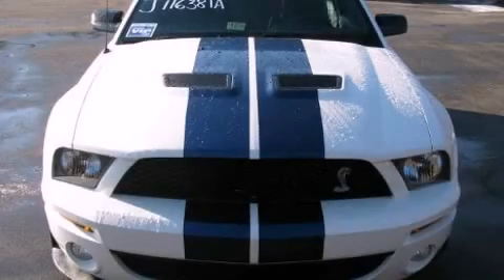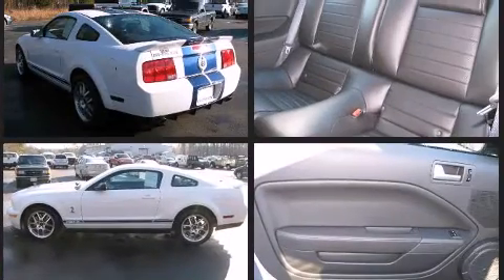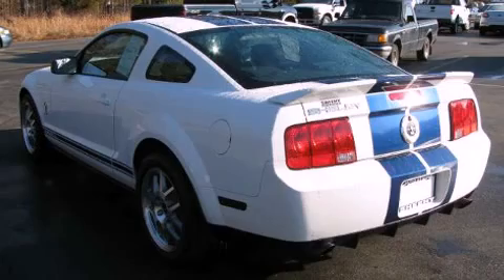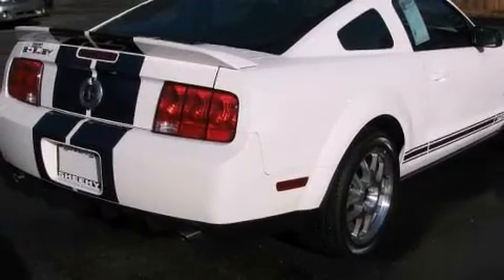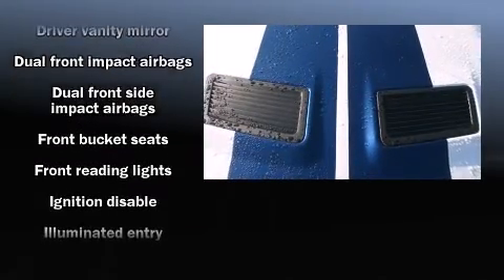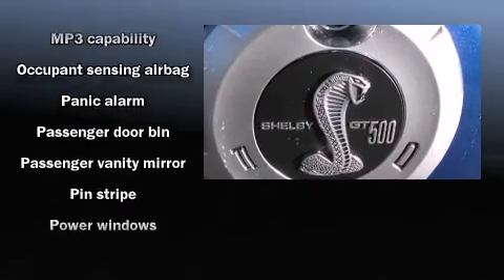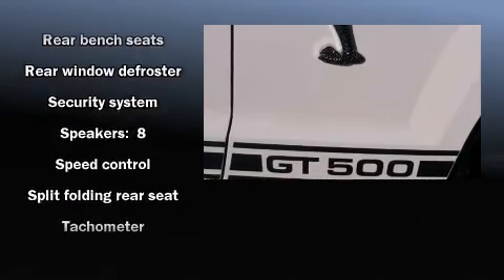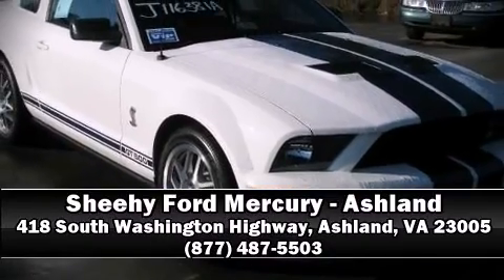2007 Ford Shelby GT500 in Ashland, VA 23005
Here's a great deal on a 2007 Ford Shelby GT500. With less than 2,000 miles on the odometer, this car offers power, spaciousness and durability in a refined and innovative package! Ford made sure to keep road-handling and sportiness at the top of it's priority list. It features a standard transmission, rear-wheel drive, and a powerful 8 cylinder engine. Ford prioritized practicality, efficiency, and style by including: leather upholstry, 1-touch window functionality, variably intermittent wipers, a trip computer, tilt steering wheel, cruise control, and air conditioning. Ford also prioritized safety and security by including: dual front impact airbags with occupant sensing airbag, front SIDE impact airbags, traction control, a panic alarm, and 4 wheel disc brakes with ABS. A Carfax history report indicates just one previous owner. Our aim is to provide our customers with the best prices and service at all times. Please don't hesitate to give us a call.